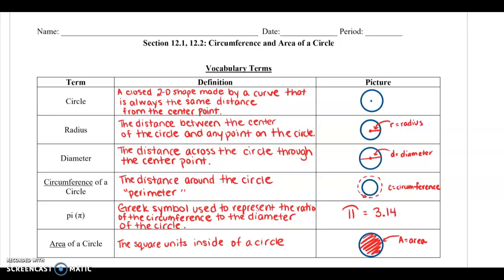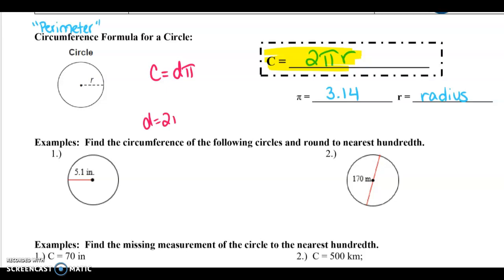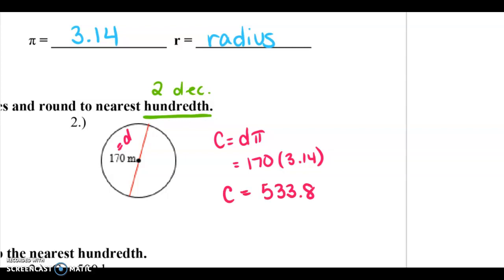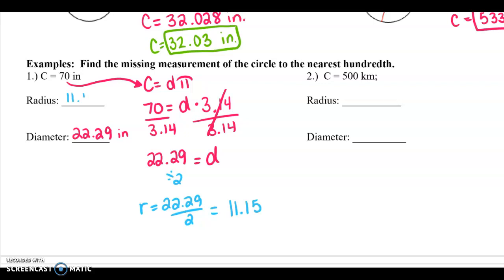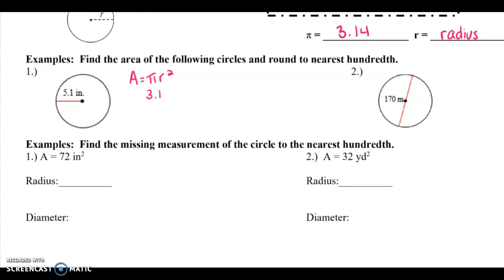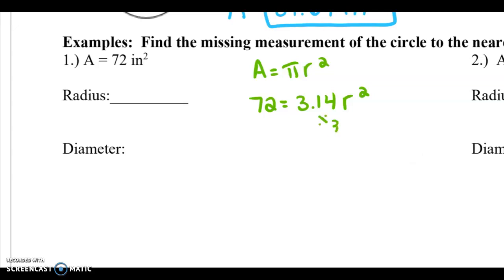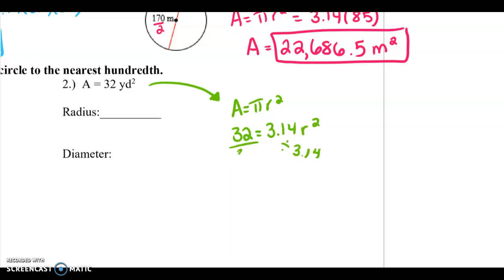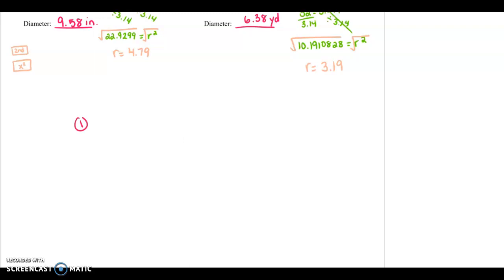PreAlg Week 6 Circles